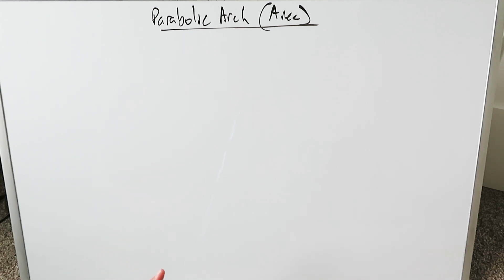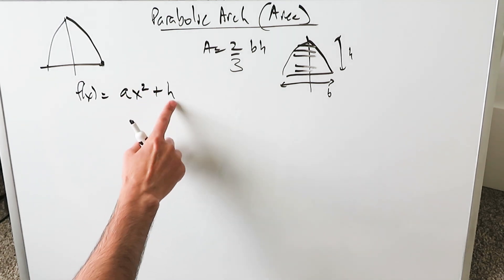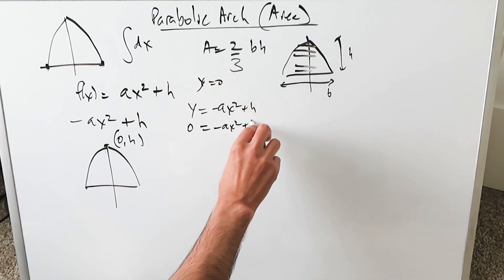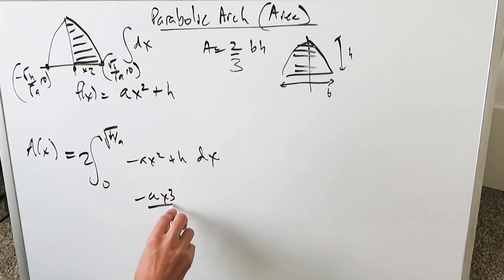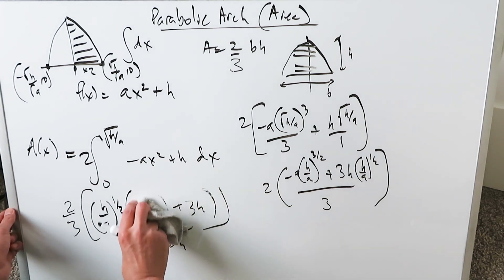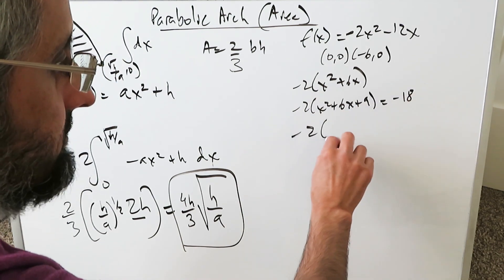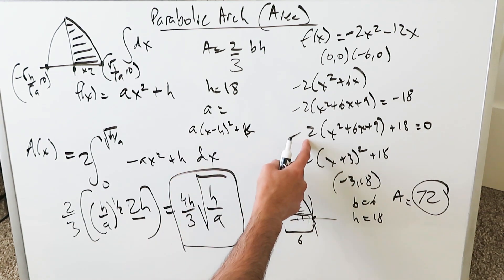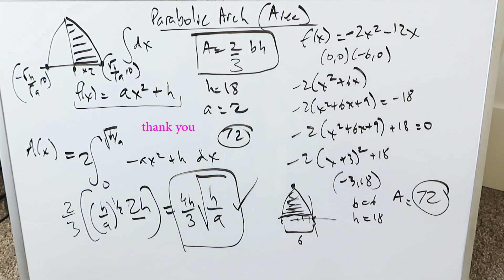Area Parabolic Arch Integral & Reconcile to Archimedes Formula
Develop an integral calculus derived formula for a parabolic arch and prove it to be equal to the one from Archimedes formula for the same shape.